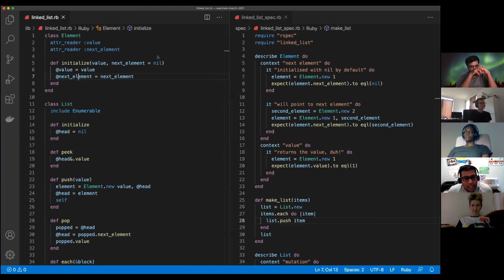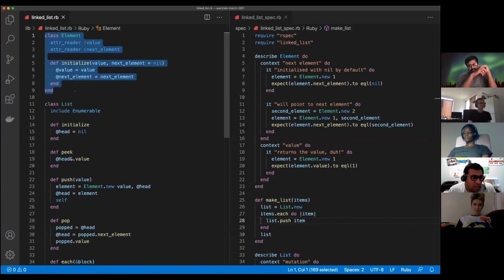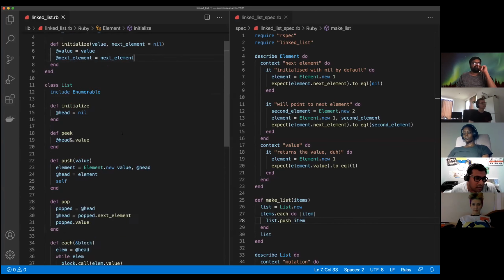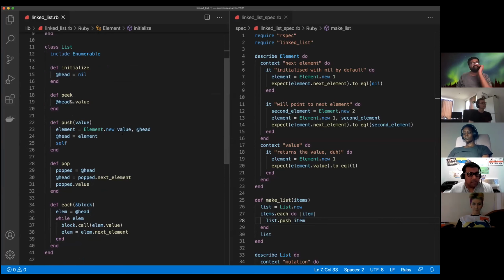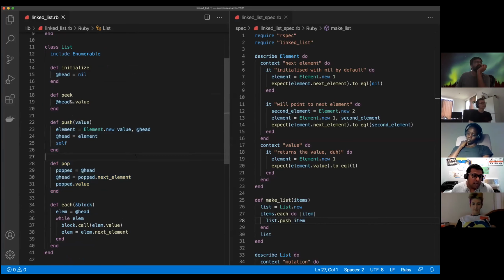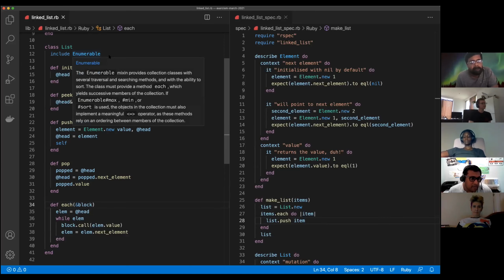Exercism: Simple Linked List - Sugendran Ganess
An implementation of a linked list in ruby